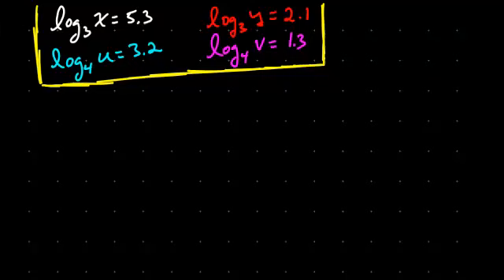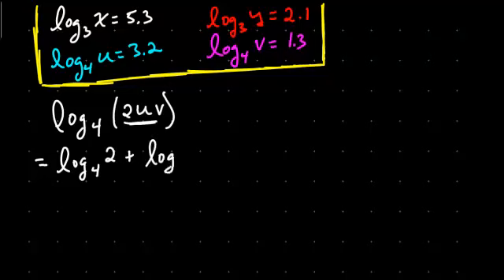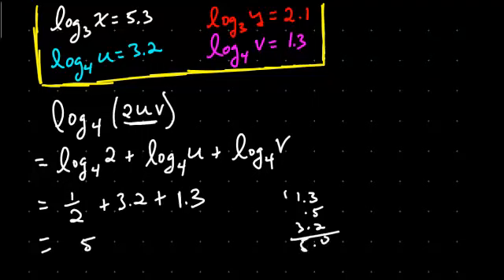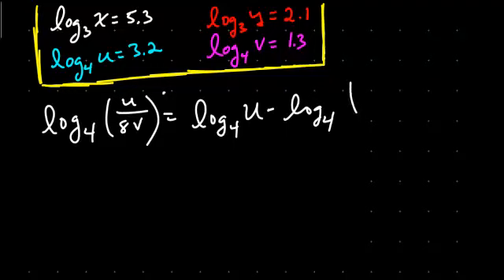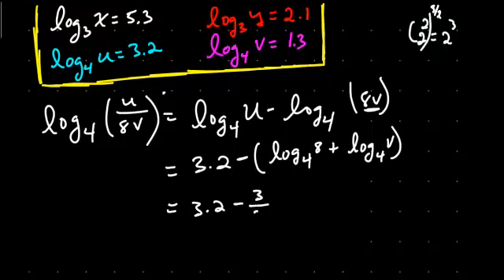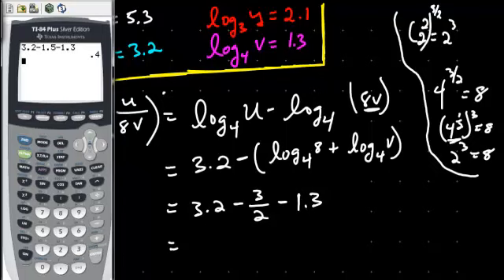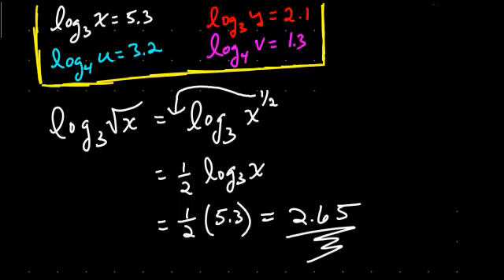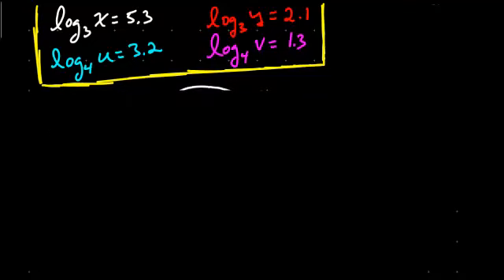Algebraic Properties of Logs H2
In this video, I demonstrate how to manipulate expressions using the algebraic properties of logarithms.